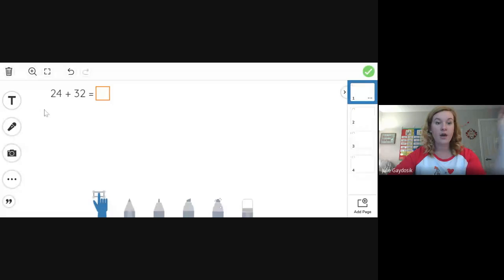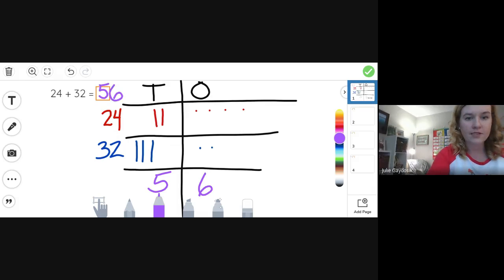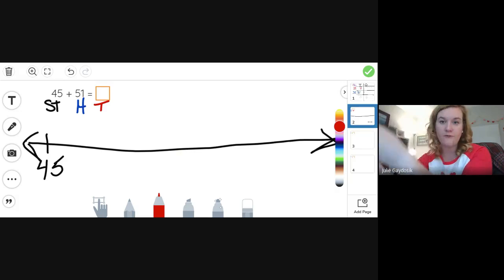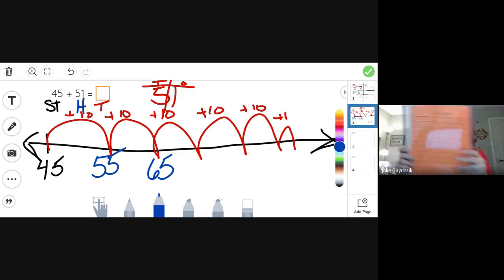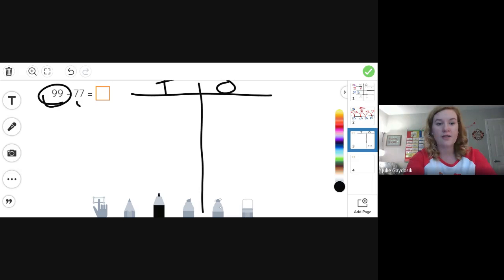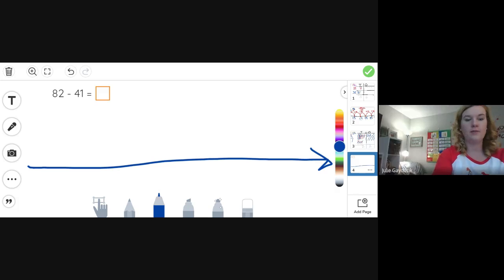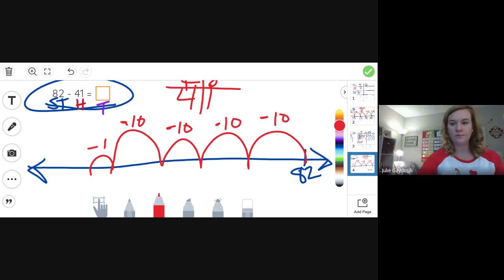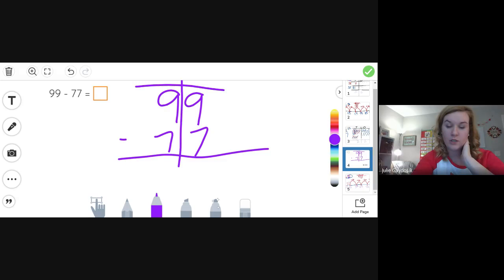Week 6 Friday Math Lesson